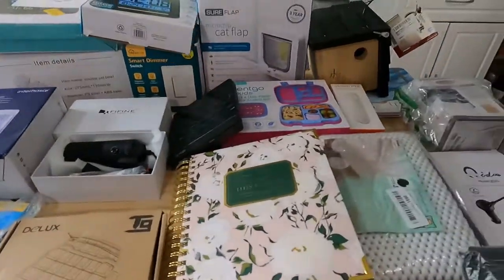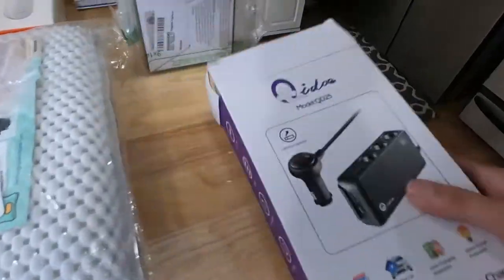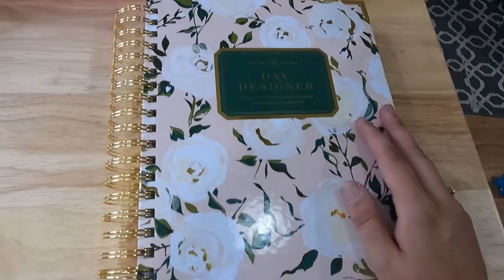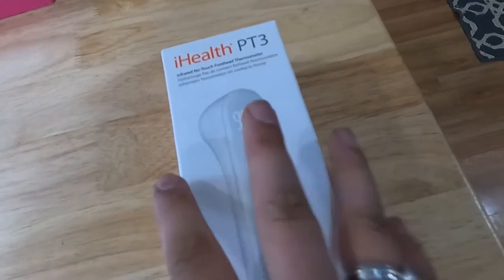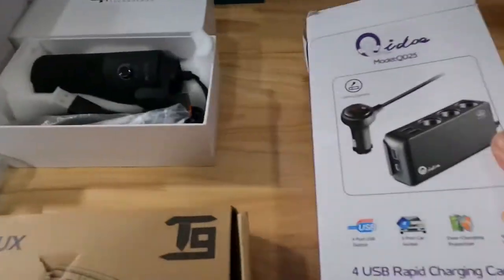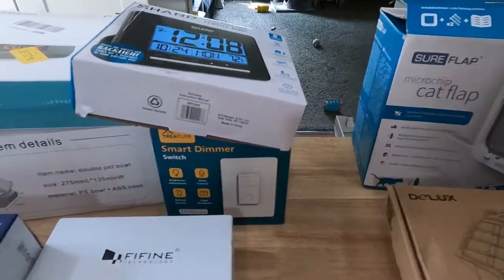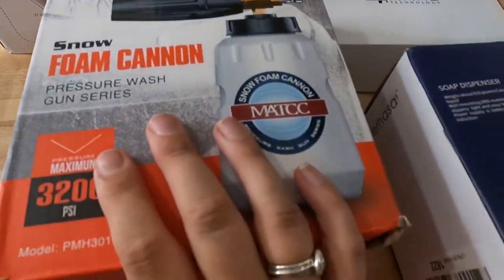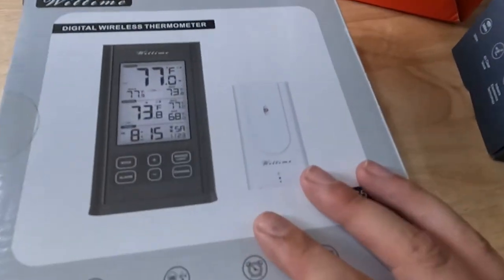Liquidation bin store $5 day haul